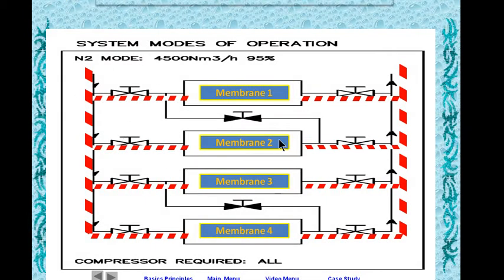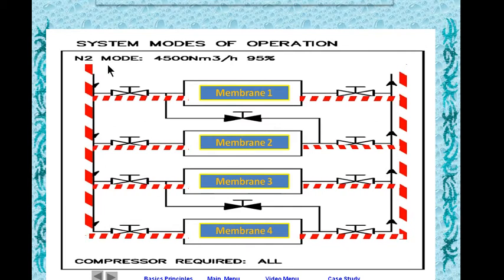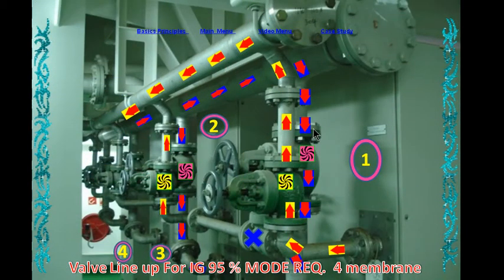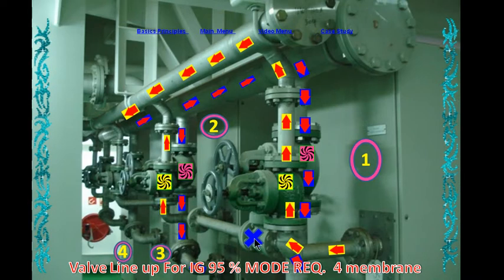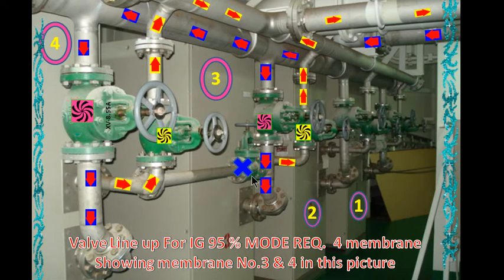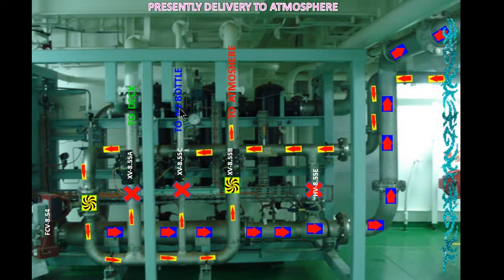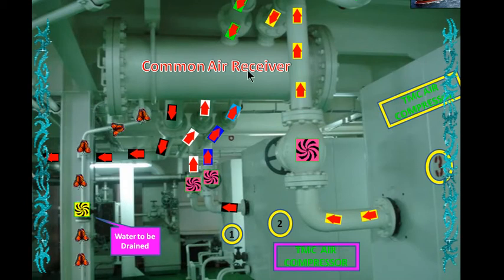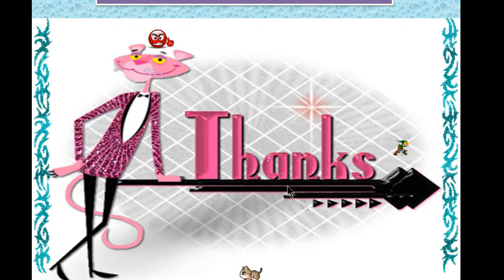Nitrogen Generator - Inert Gas At 95% Mode Using 4 Membrane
Explaining how the Nitrogen Generator is working.

Seafarers - Technical Guide for MarineEngineers